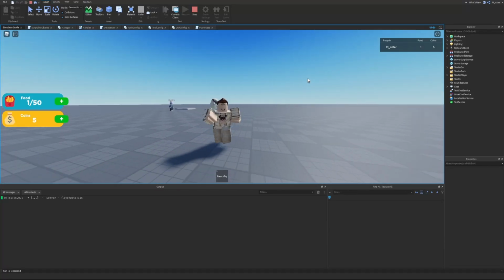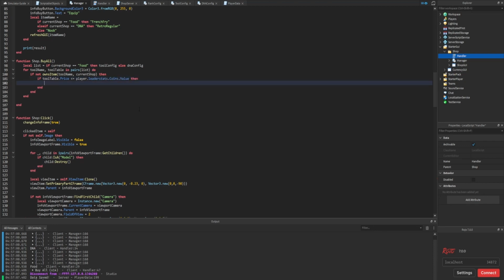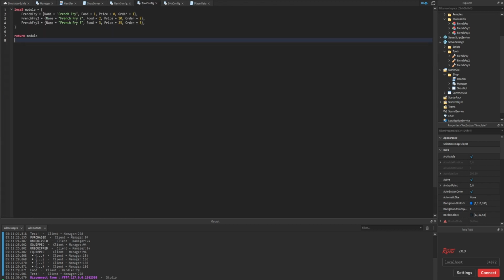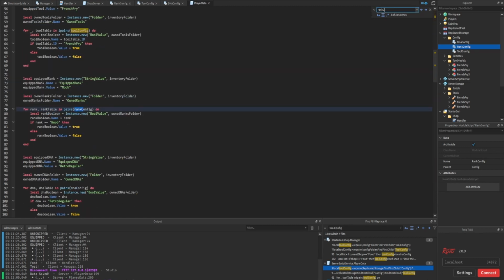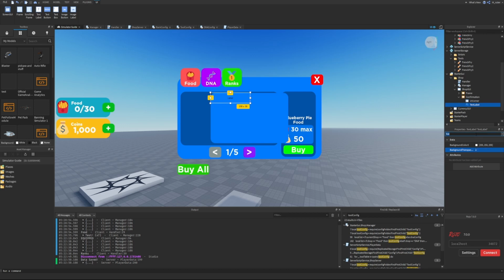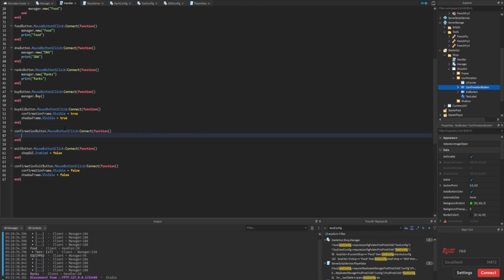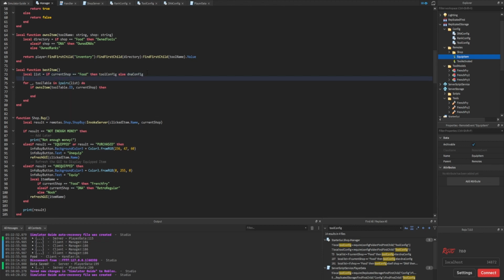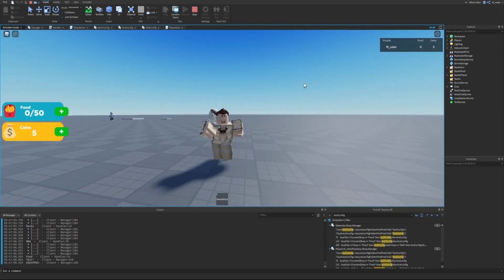Scripting the Buy All Button in Our Shop GUI! Roblox Studio Simulator Guide Episode 9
In this Roblox Studio Simulator episode, we script the functionality of the Buy All Button in our Shop GUI, which enables the Player to purchase all the items they can afford!

00:00 - Intro
00:29 - Recap of the Previous Episode
00:40 - Showcasing the Buy All Functionality
01:10 - Creating the Buy All Button Listener
01:43 - Scripting the Buy All Functionality
04:14 - Recapping the Current Functionality of Buy All
04:30 - Fixing an Issue in the Function
04:34 - Recapping the Current Functionality of Buy All (Continued)
04:50 - Discussing the Issue with the Current Shop Buy RemoteFunction Handler
05:45 - Adjusting the Shop Buy Remote Function Handling
06:28 - Hooking the Buy All Function to the Buy All Button
06:41 - Testing out the Changes & Buy All Button
07:08 - Explaining the Order Issues caused by Pairs
08:02 - Converting our Config Dictionaries into Arrays
09:04 - Converting all Usages of Config Pairs to iPairs
12:15 - Testing our Config Changes
13:17 - Creating the Confirmation GUI
16:47 - Connecting to the Confirmation GUI
18:17 - Testing the Confirmation Functionality
18:43 - Fixing the Confirmation GUI Hiding Issue
18:50 - Deciding the Methods of Implementing the Equipping Best Tool Functionality
20:08 - Implementing the Equipping Best Tool Functionality
23:14 - Testing the Equip Best Function
23:27 - Hiding the Buy All Button in the Ranks Shop
24:42 - Testing out Hiding the Buy All Button
25:23 - Outro